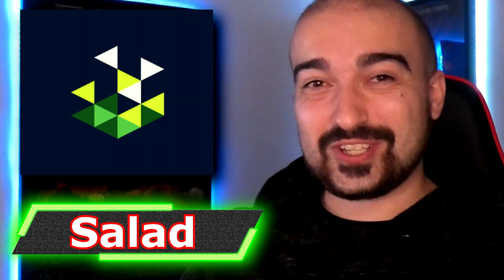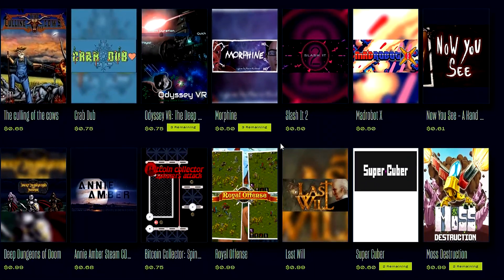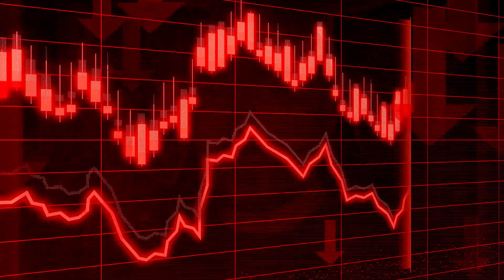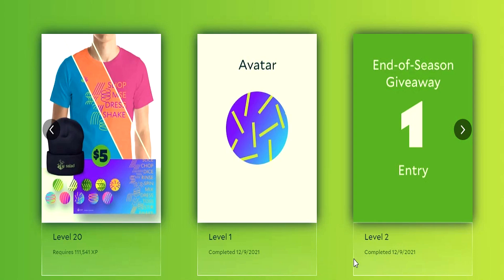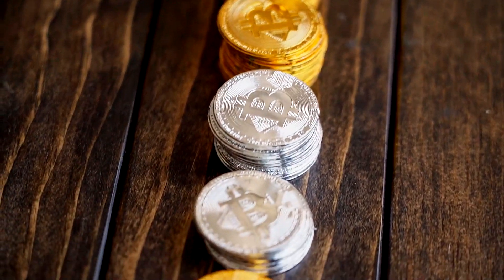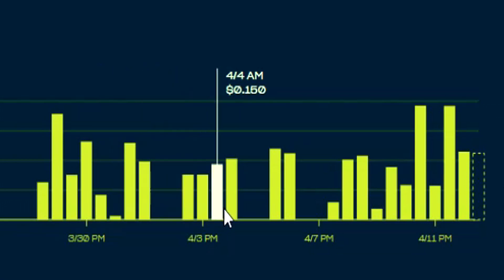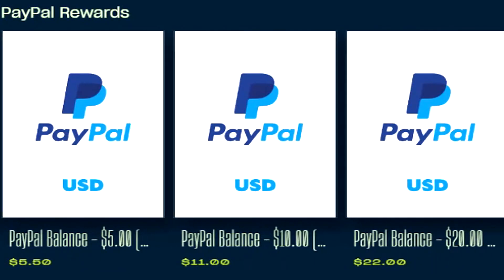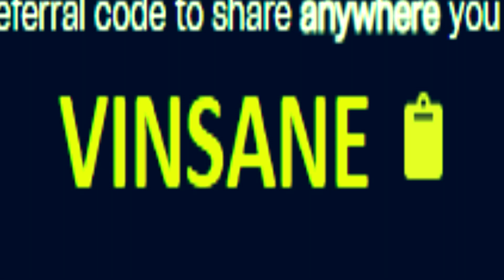Salad.com Review: Can You Earn Rewards Passively? (Honest Breakdown & Experience)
- Welcome to my Salad.com review! Some people refer to this cryptocurrency mining program as Salad.io, and in this video, I’ll be going through its features while sharing tips and tricks to earn rewards. I’ll also be sharing my personal cashout experience from Steam.

This program offers a unique way to earn rewards, and I think it’s quite interesting. However, I recommend following the instructions carefully to get the best results. While it may not be for everyone, those who can use it effectively may find it a worthwhile side hustle.

HELPFUL INFO ON SALAD!

0:00 - Intro To Salad Review
0:04 - What Is Salad?
0:41 - Cashout Options
1:15 - Salad Storefront
2:15 - Team Is Public
2:39 - Trustpilot Reviews
2:44 - Discord Group
2:53 - Anti-Virus Questions
3:52 - Account Section
4:13 - Referral Code System
4:42 - Seasons
5:13 - Badges and Achievements
5:30 - Rewards Section
5:49 - Chopping/Mining Process and Tips
8:32 - My Earning Experience
8:55 - Salad Final Verdict